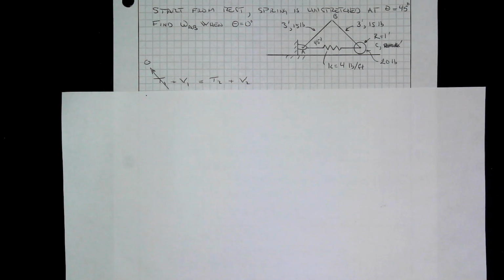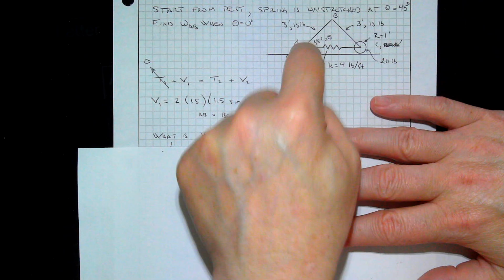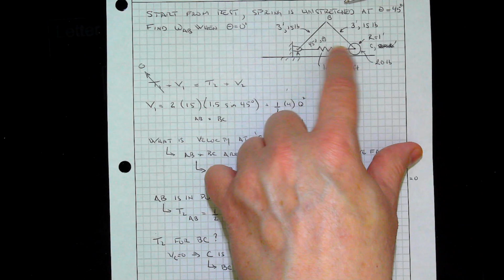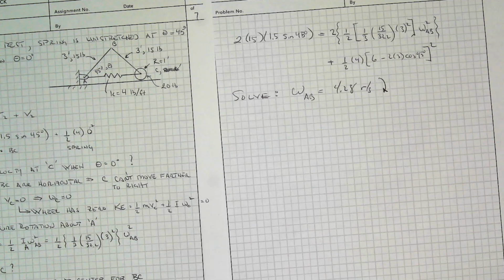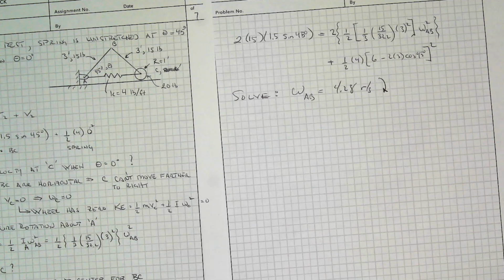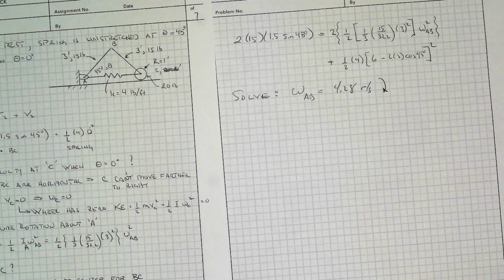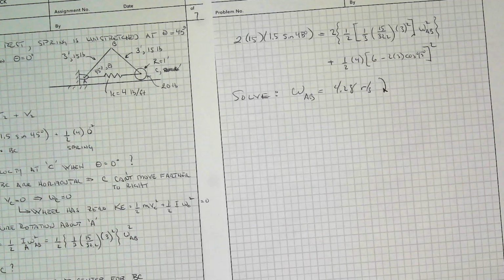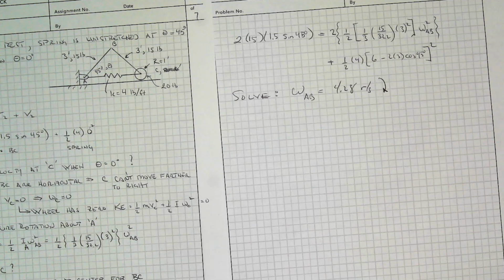Rigid Body Dynamics Chapter 5, Lecture 5